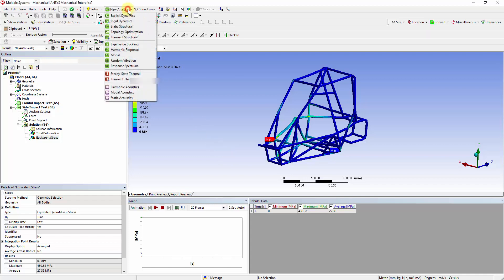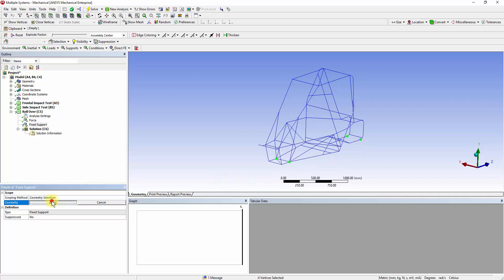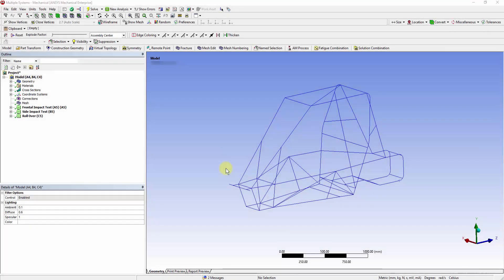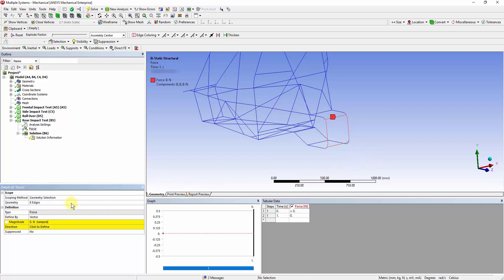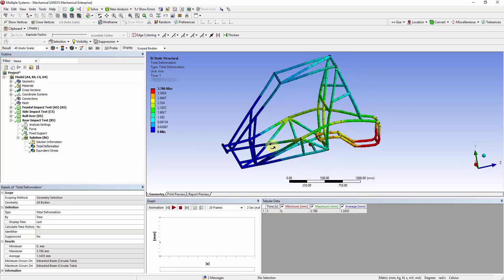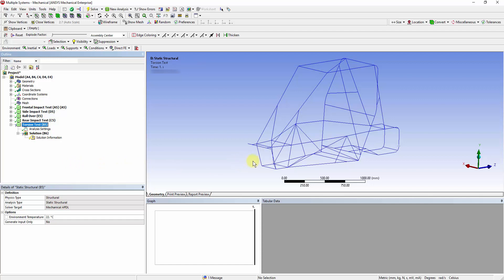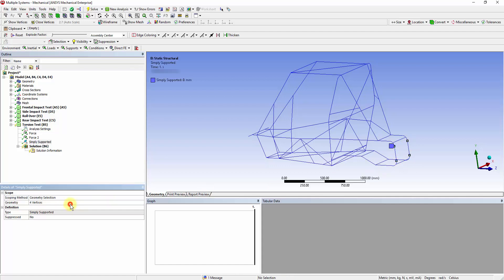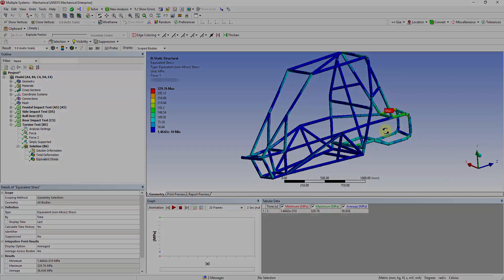BAJA SAE Chassis Analysis - Roll Over, Rear Impact and Torsional Test in ANSYS Mechanical - Part 3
This video shows how to carry out roll over, rear impact and a torsional test of the chassis in ANSYS Mechanical. You will learn how to determine the resulting stress and deformation due to various impacts on the chassis. For questions and support, join the ANSYS Student Community